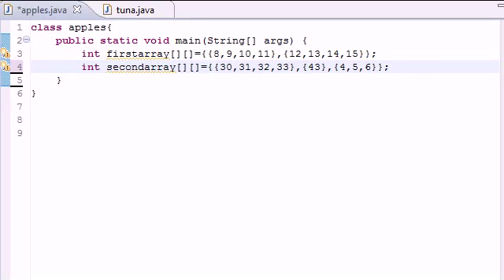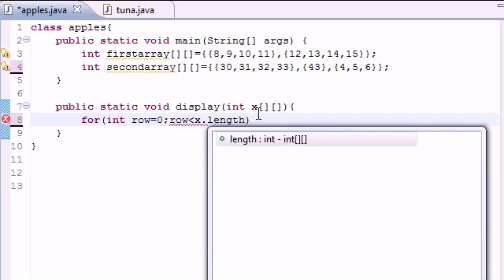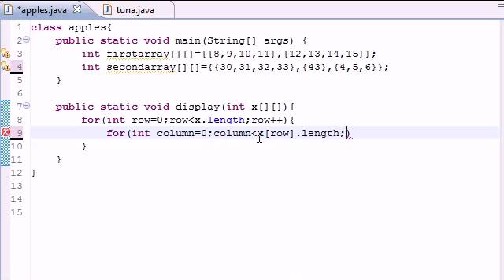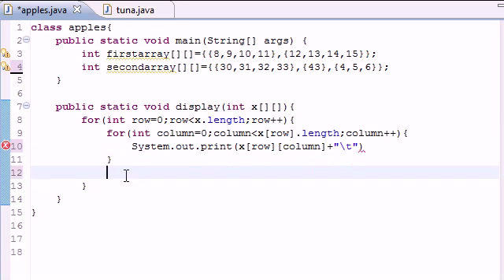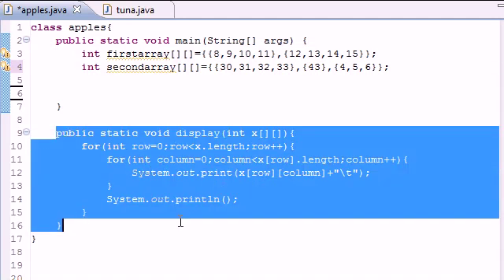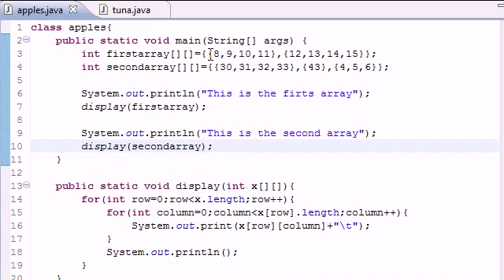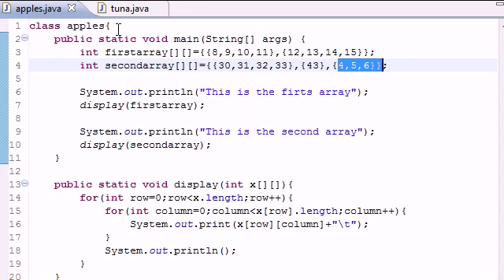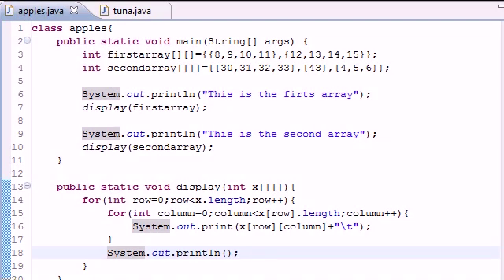Java Programming Tutorial 34 - Table for Multi Arrays